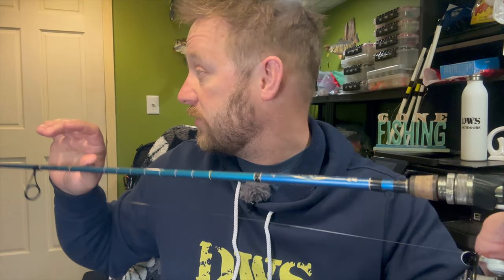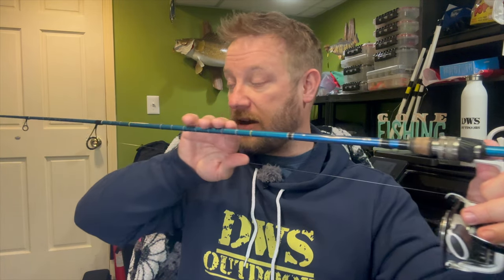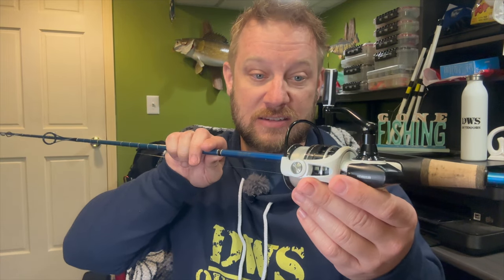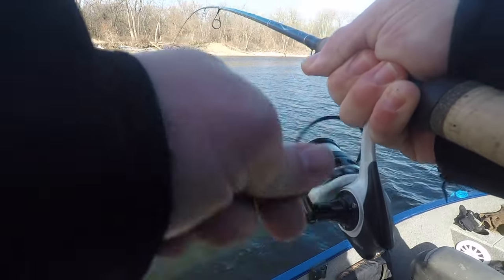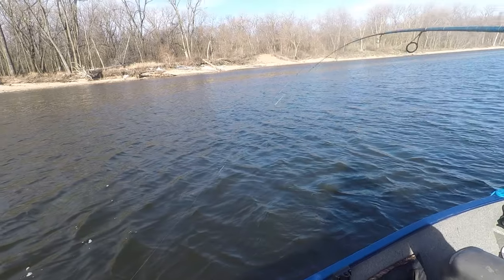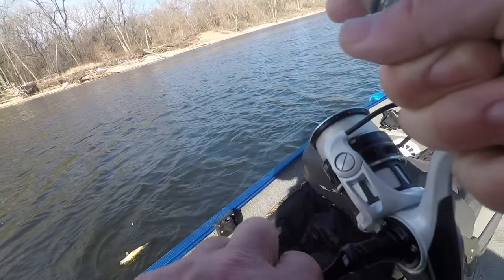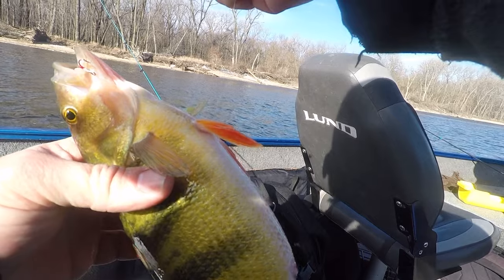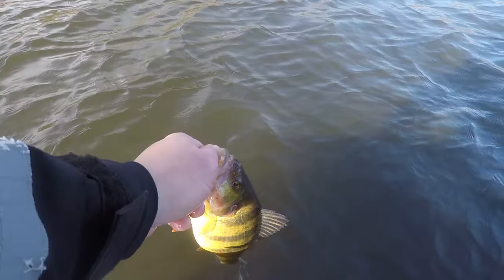How to Catch Mississippi River Jumbo Perch in the Spring!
This is How to Catch Mississippi River Jumbo Perch in the Spring!

~Perch Fishing Setup in this Video~
1. Rod - TUCR Apex Elite 7' 2" MLF
2. Reel
3. Line
4. Hooks
5. Split Shot Sinkers

~Fishing Gear~
The Net I Use
Favorite Spinning Reel
NEW Garmin Live Scope